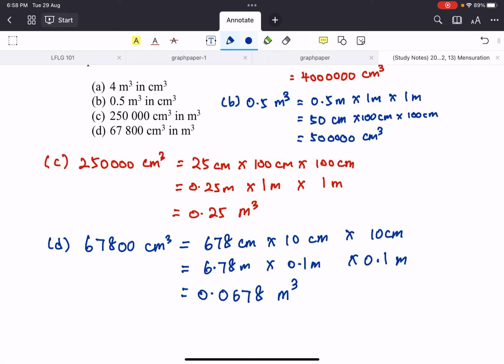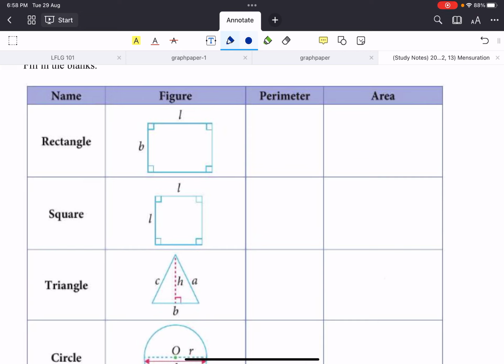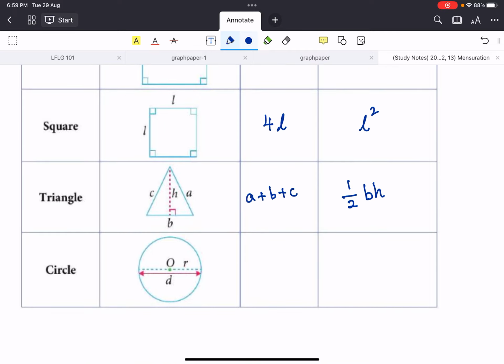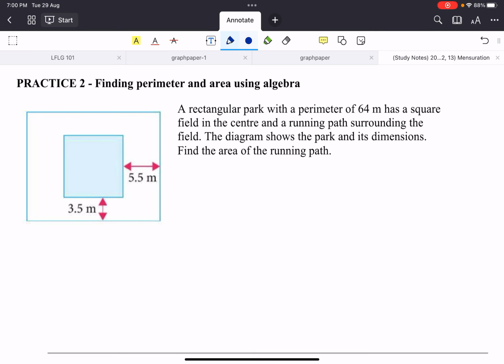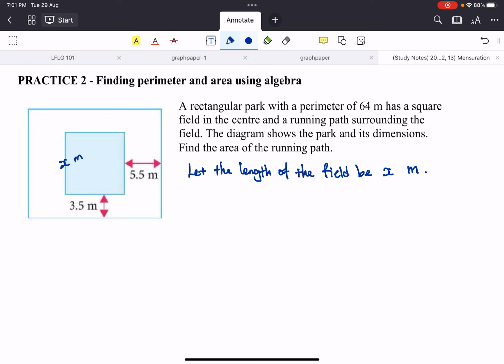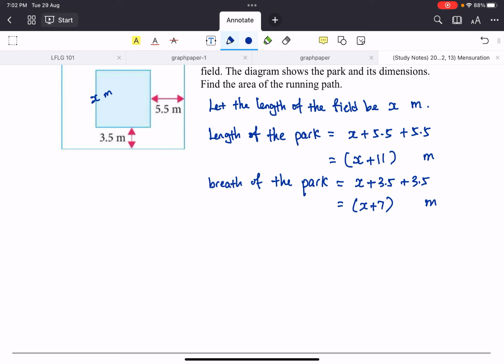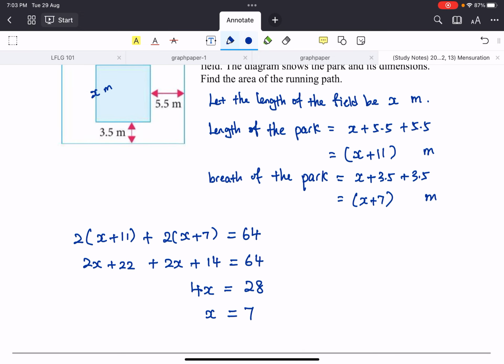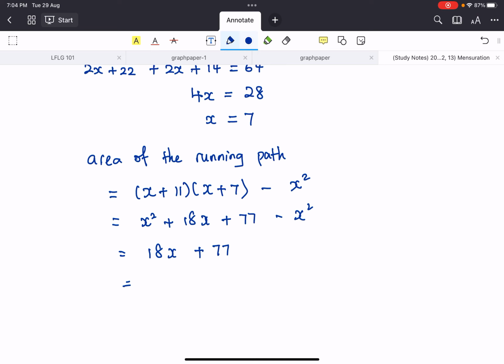[Lesson] Mensuration Part 2